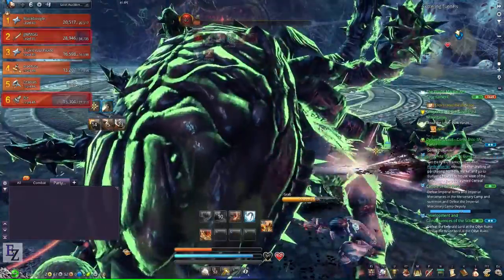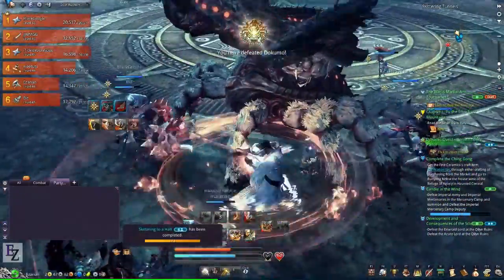Blade & Soul Beta: Dungeon Run - Spiders Nest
EPIC MESSAGE PLEASE OPEN ME!!!

MAIN CHANNEL
GOOGLE PLUS PAGE
"Mr EZ 4 Lifee"
     Whats going on guys this is The One Man Army Mr EZ 4 Lifee and thank you for watching todays video I really appreciate it if you dropped a like if you enjoyed and dont forget to subscribe if you have not already to keep in touch of my latest videos and news stay tuned for more to come your way and I hope you all are Having a EZ Day and this has been The One Man Army Mr EZ 4 Lifee and Im out peace.